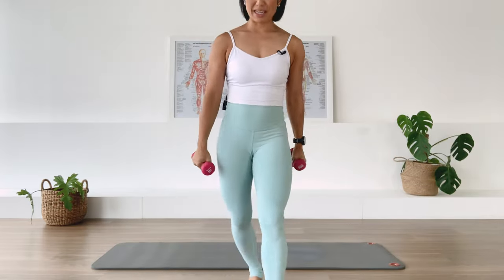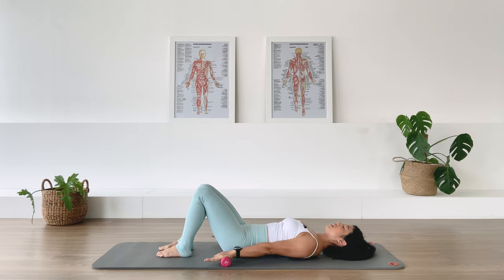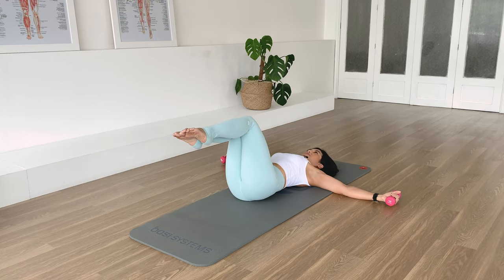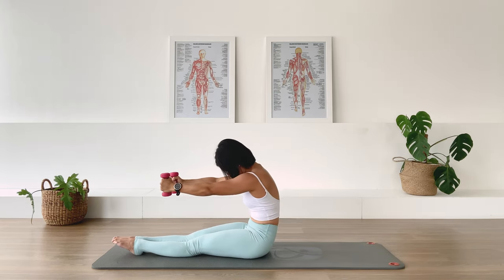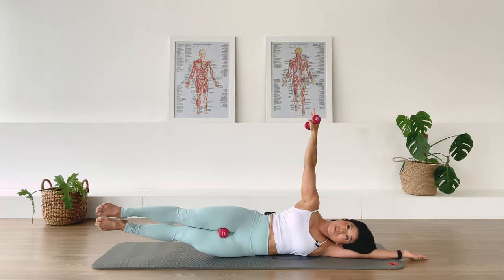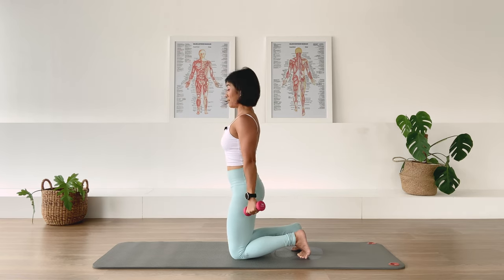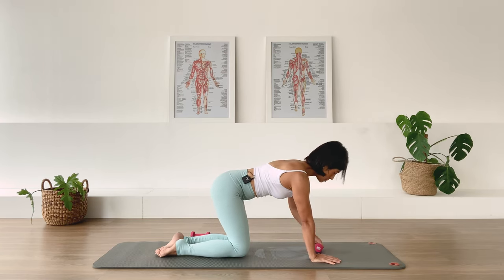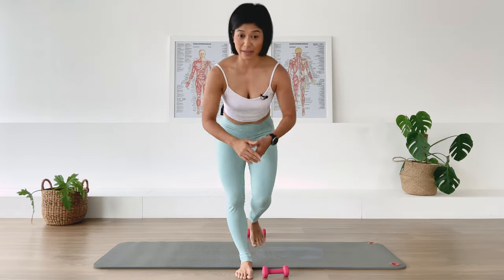30 min Pilates Dumbbell Workout | Intermediate Pilates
This 30 min Pilates Dumbbell Workout will work your full body. Even lightweight will add extra muscle toning potential to simple exercises. Sending you positive Pilates vibes Mira.